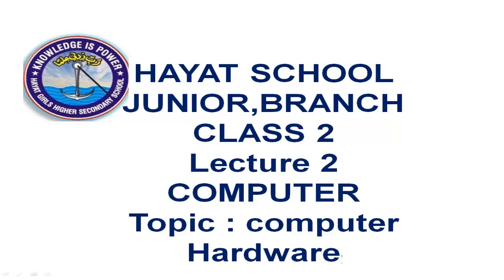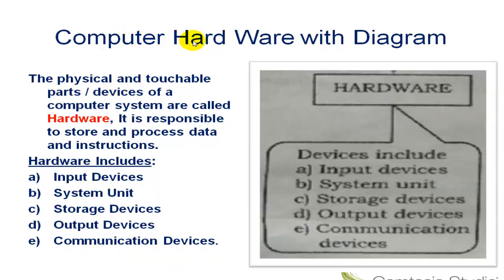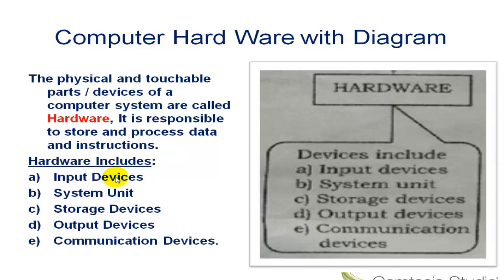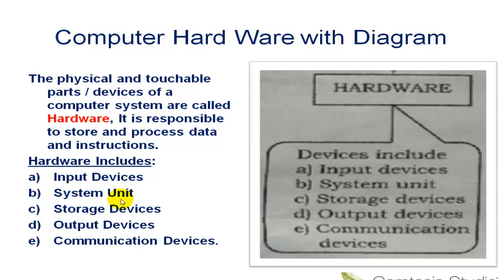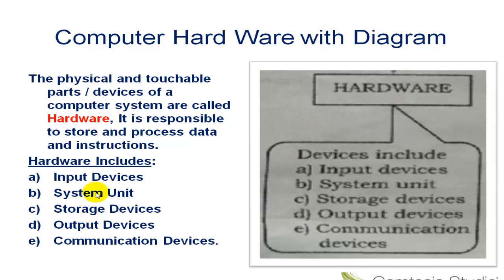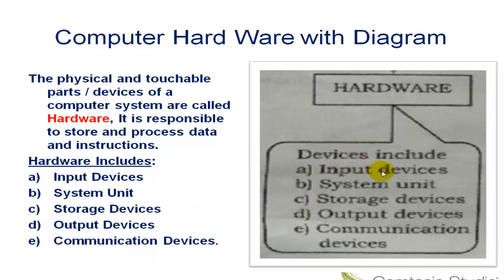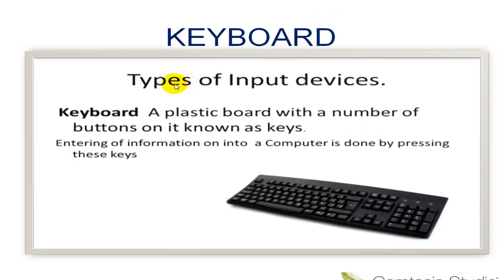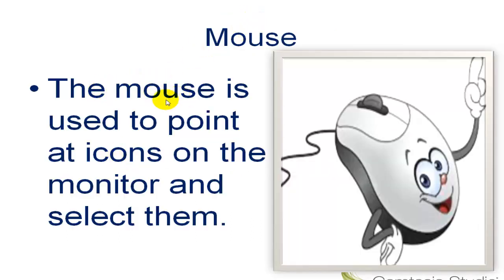Class 2nd Topic Computer Hardware Subject Computer HAYAT SCHOOL Junior Branch